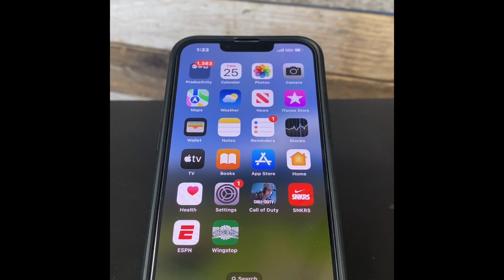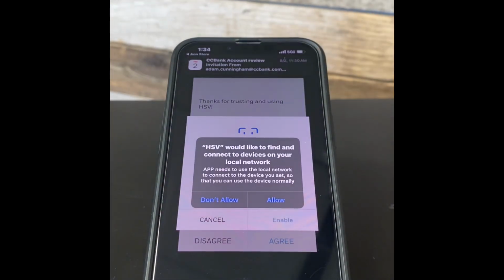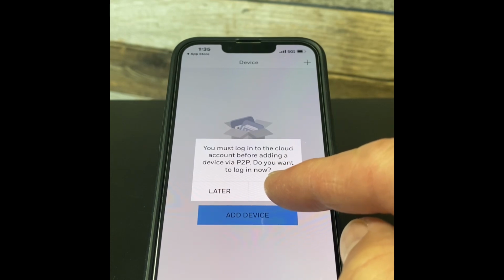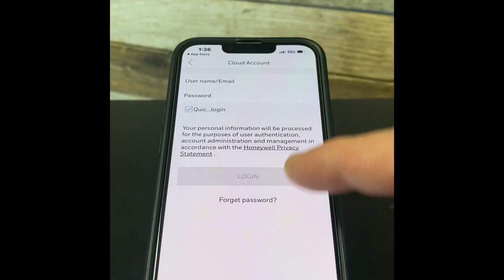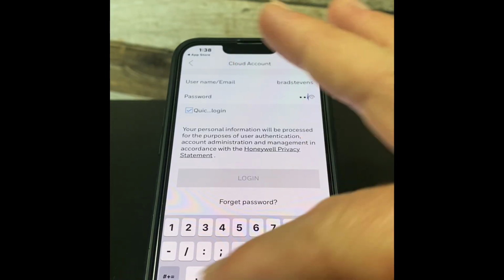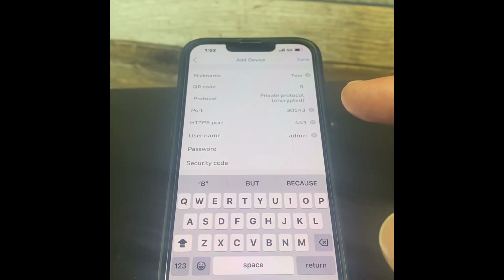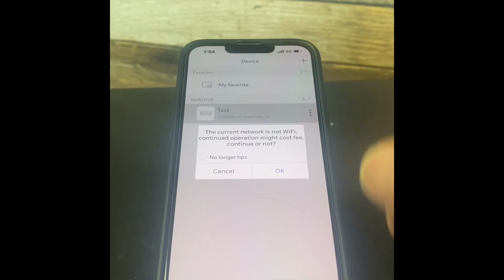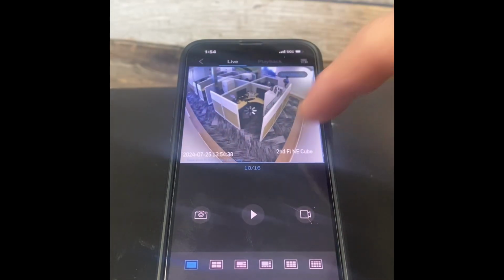HSV Mobile App Installation